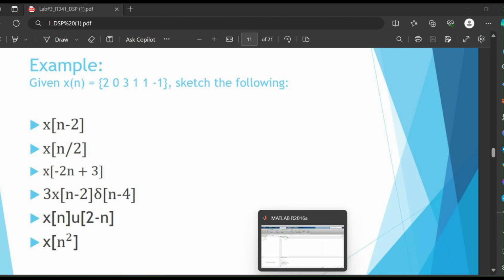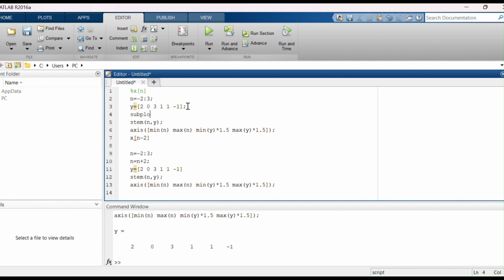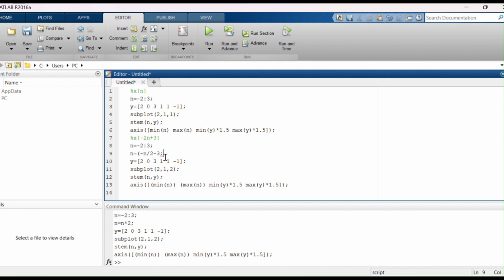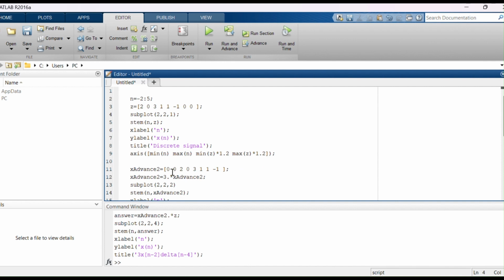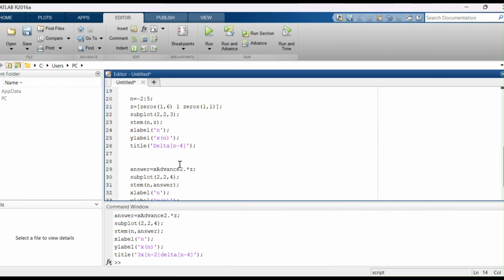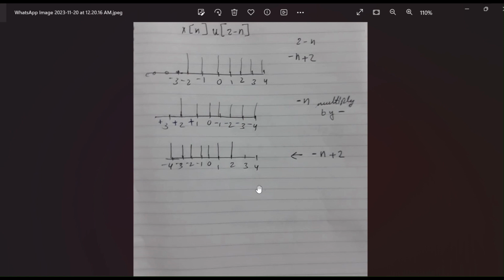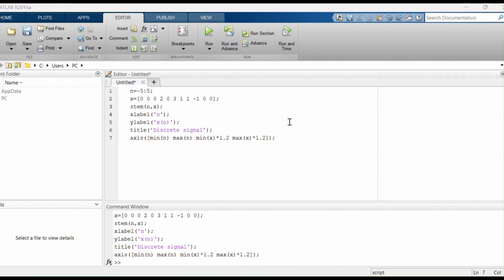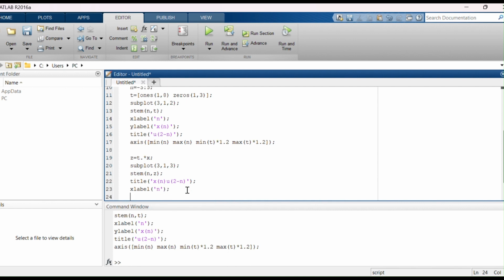4- Examples on signals using Matlab DSP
Discrete signal, unit step signal, unit impulse signal